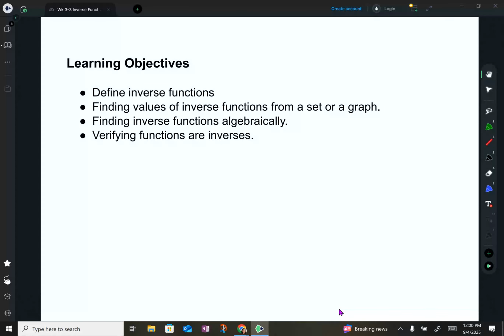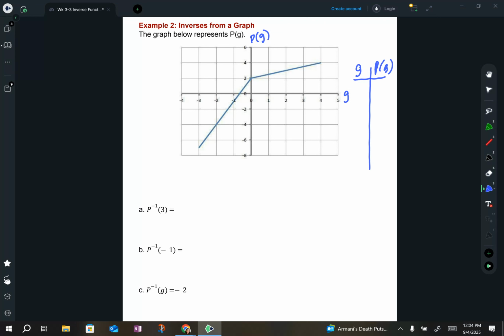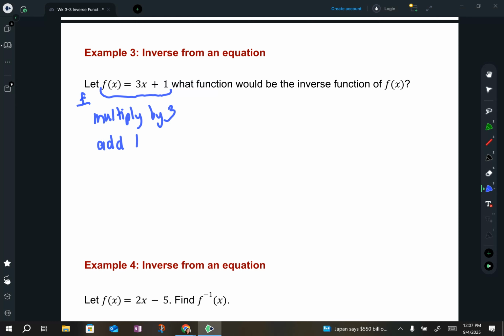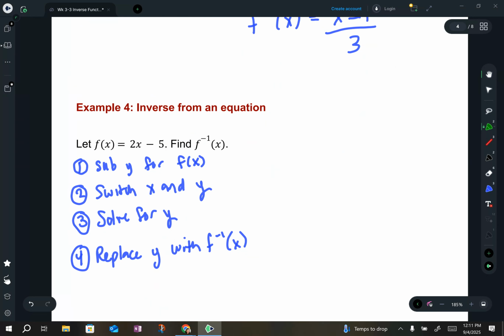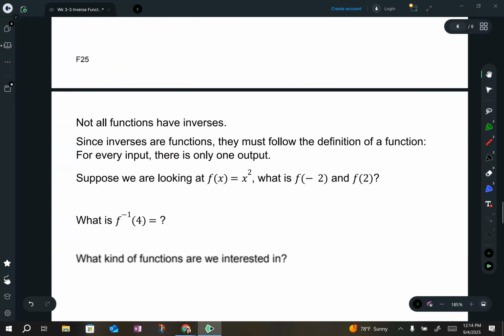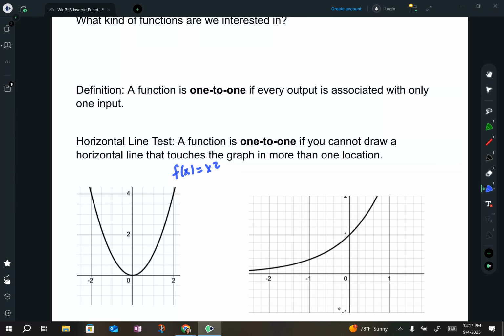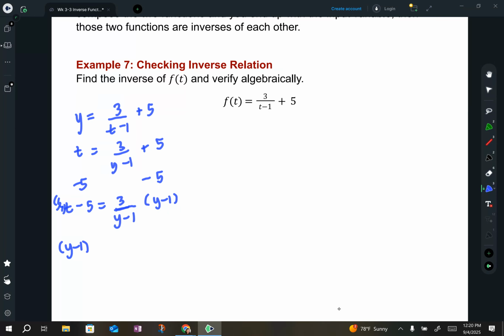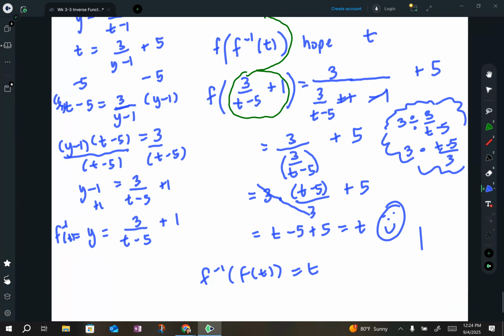MTH111Z Wk 3-3 Inverse Functions